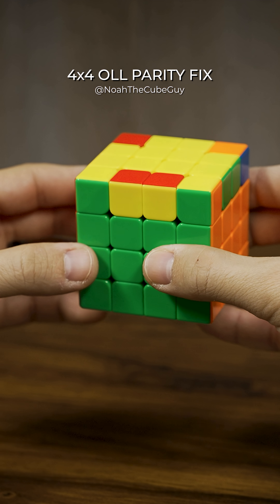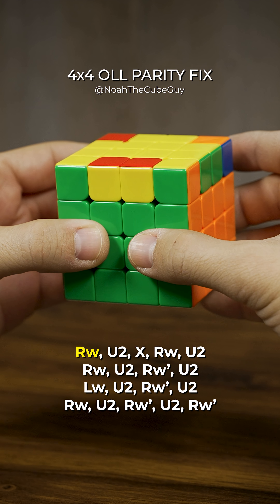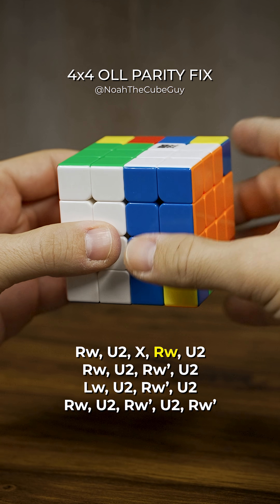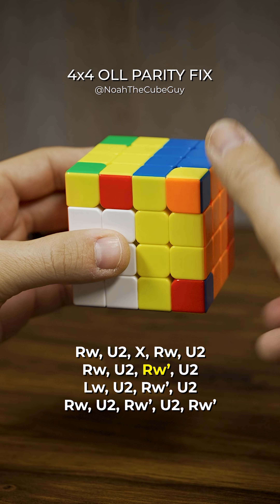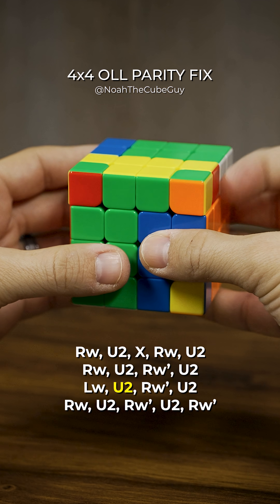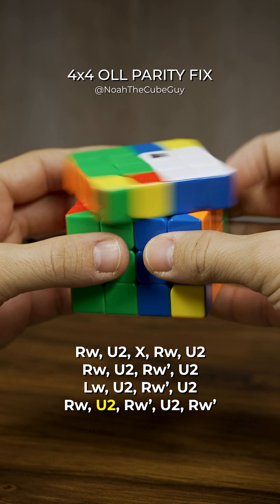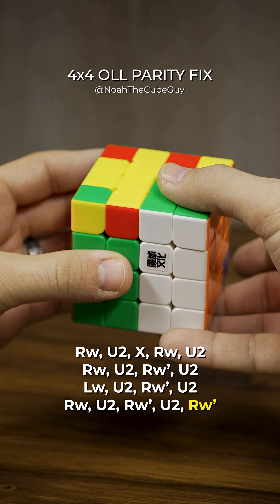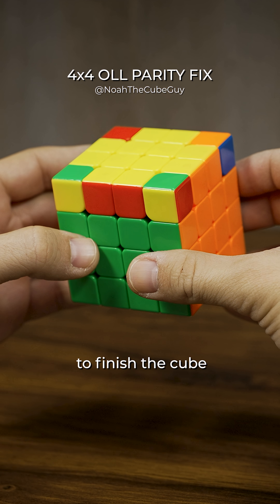4×4 OLL Parity FIXED (do this every time) | Algorithm 1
If your 4×4 reaches the last layer and the yellow edges don’t make sense, that’s OLL parity.

This Short shows the standard, recommended OLL parity fix for the 4×4 — the one most people should learn first.
You don’t need special edge orientation, and you don’t need multiple algorithms to get started.

🟡 Yellow on top
🔁 Edge orientation does not matter

Algorithm:
Rw U2 x Rw U2
Rw U2 Rw’ U2
Lw U2 Rw’ U2
Rw U2 Rw’ U2 Rw’

Save this for the next time OLL parity shows up.